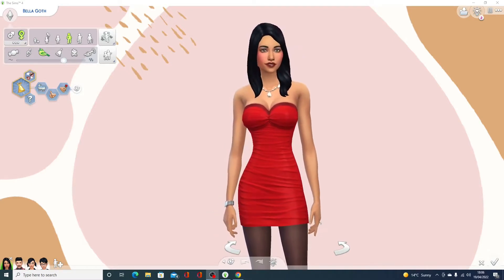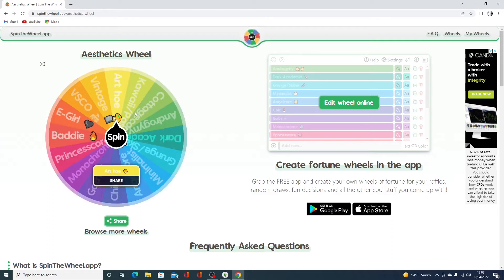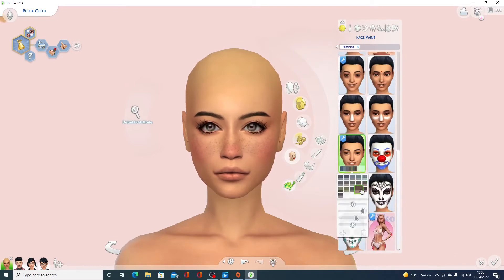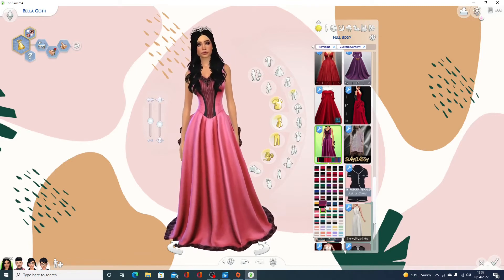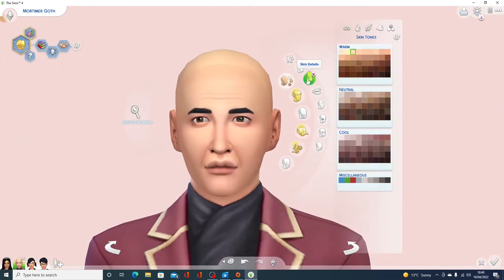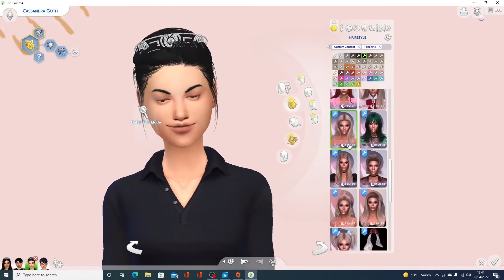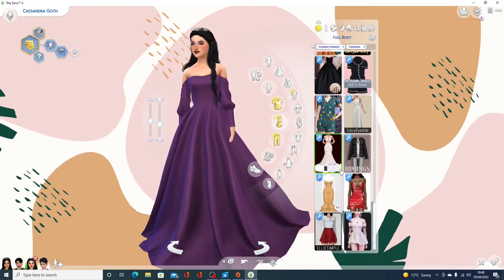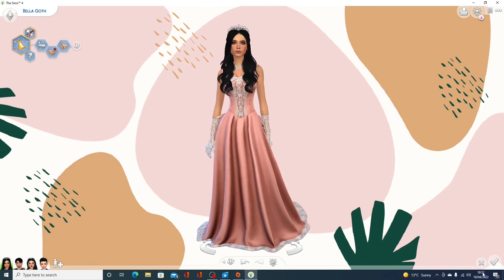The Goth Family But Princess Core | Wheel Chooses My Townies Aesthetic | Cas Challenge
New CAS challenge, hope you enjoy!